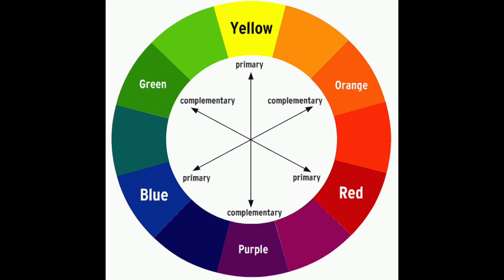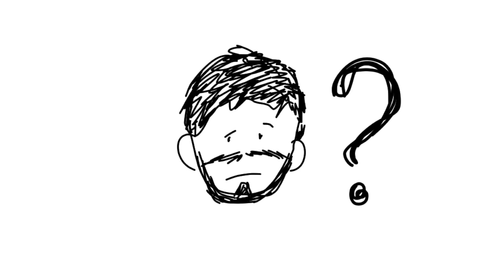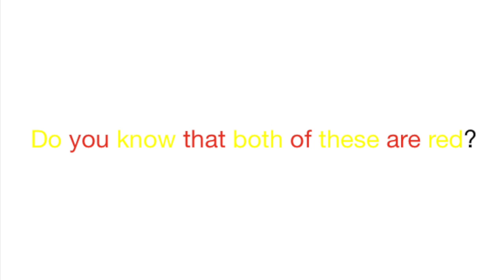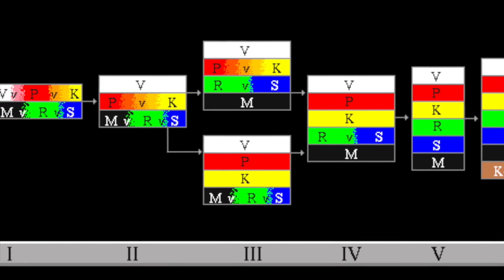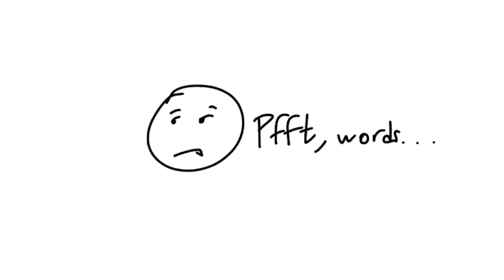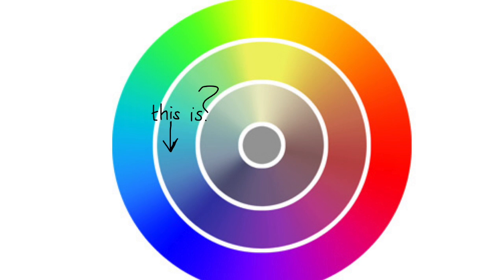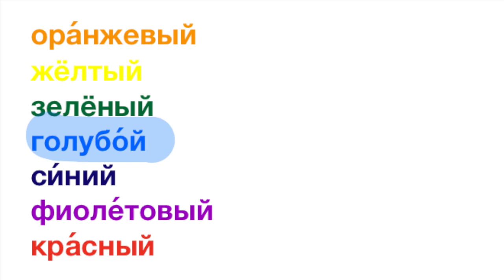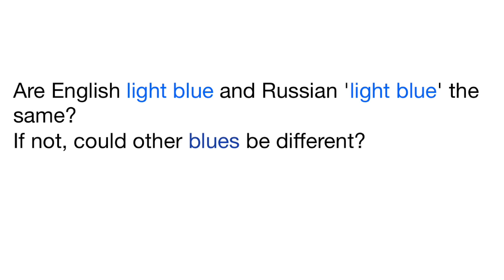COLOURS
A Study in Grue